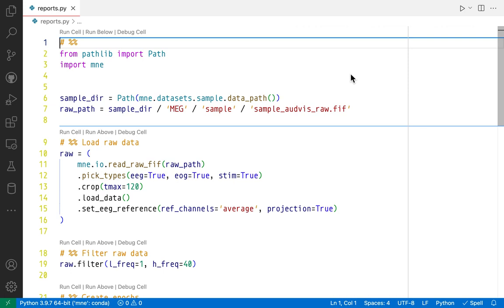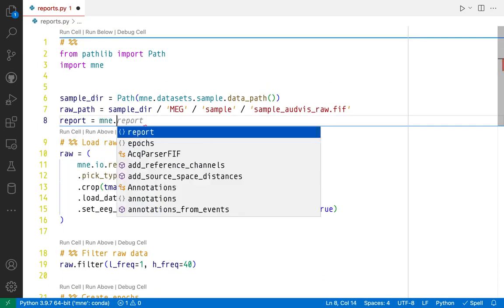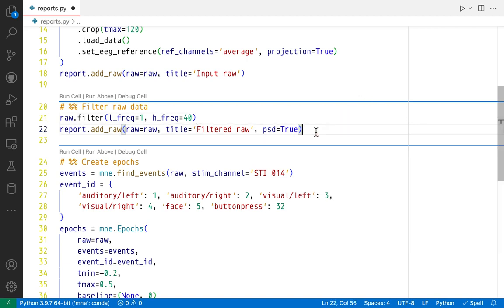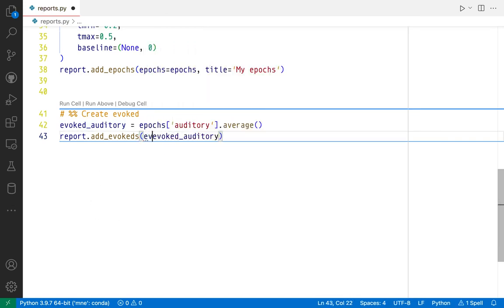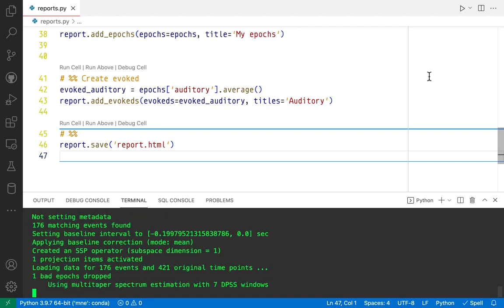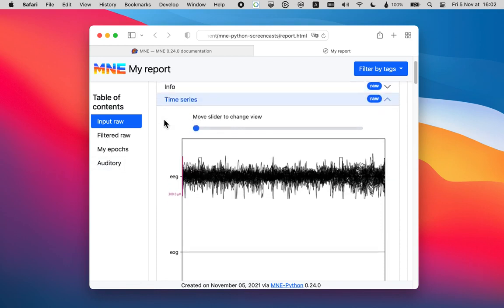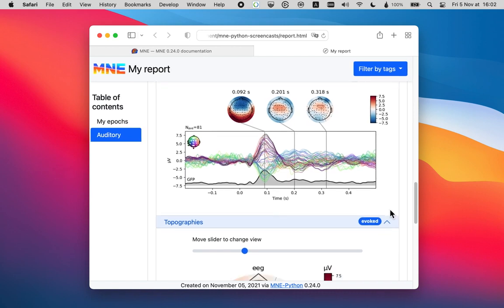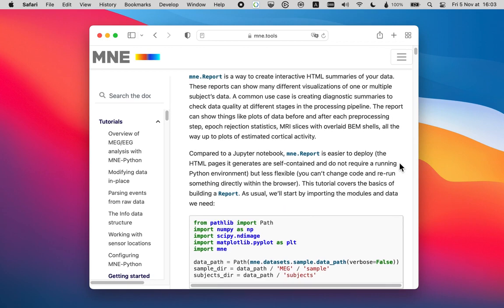MNE-Python feature spotlight: Reports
Reports are a great way to document and share your processing and analysis results.